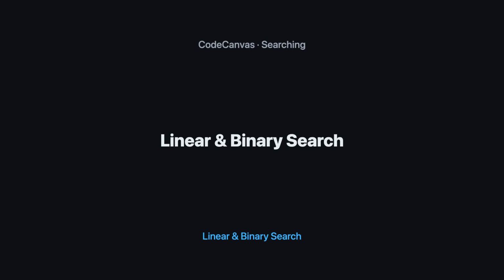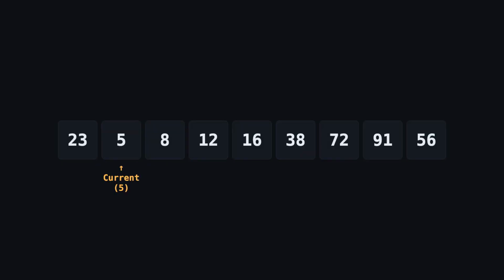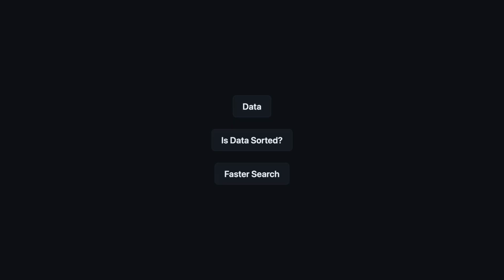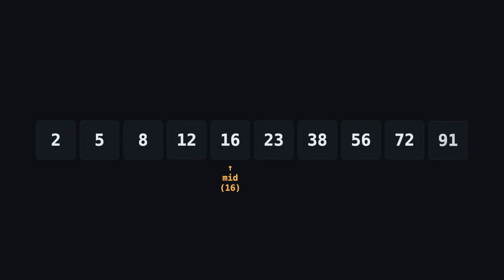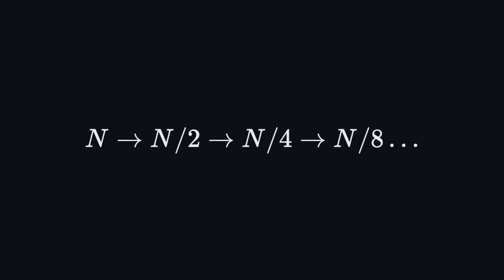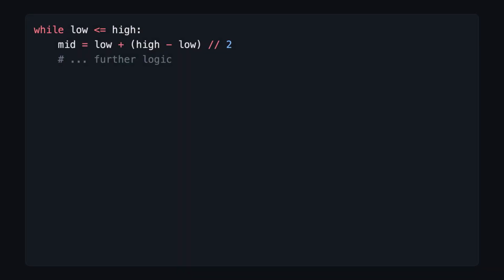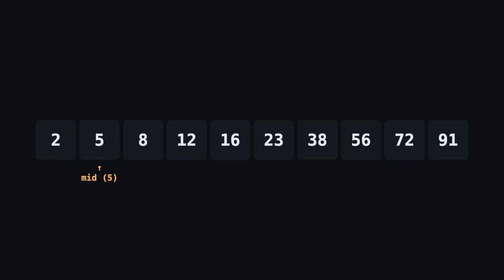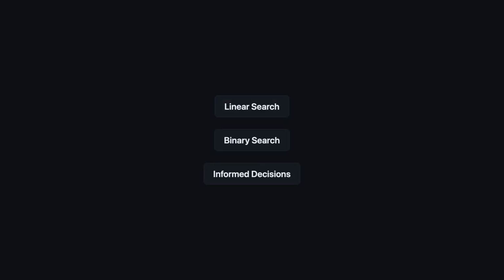Linear Search vs Binary Search Explained Visually (with Code)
Two searching algorithms every developer needs cold for interviews: Linear Search and Binary Search. This video breaks both down visually — how they work, why one is O(n) and the other is O(log n), and a full Python implementation traced step by step.

🔊 English and Hinglish audio tracks available — tap the settings (⚙️) icon to switch.

⏱️ Chapters:
00:00 Intro
00:09 The Searching Problem
00:59 Linear Search Explained
01:40 Linear Search Walkthrough
02:18 Linear Search Time Complexity — O(n)
02:56 Limits of Linear Search
03:34 Why Binary Search? (Dictionary Analogy)
04:23 Binary Search: Divide and Conquer
05:11 Binary Search Walkthrough (Part 1)
05:51 Binary Search Walkthrough (Part 2)
06:33 Binary Search Time Complexity — O(log n)
07:12 Binary Search Summary
07:50 Binary Search in Python (Code)
08:31 Code Walkthrough
09:17 Tracing the Code (Part 1)
10:02 Tracing the Code (Part 2)
10:47 Linear vs Binary: When to Use Which
11:24 Wrap-Up & Next Video

Next video: Hash Functions.